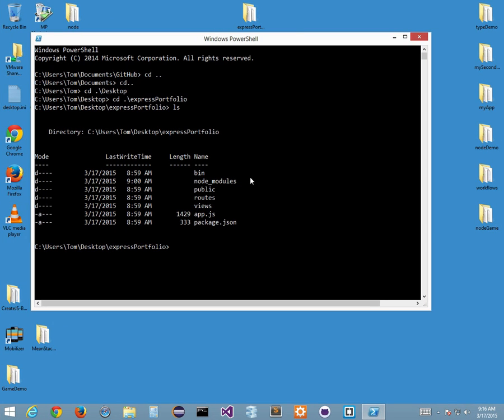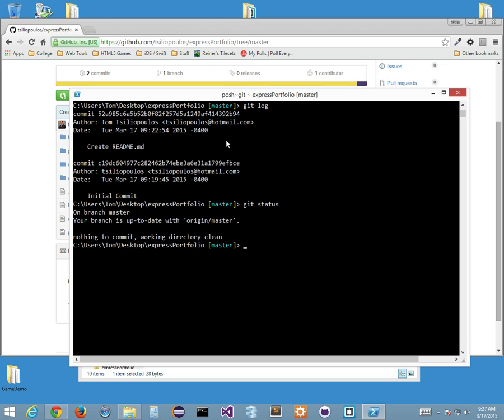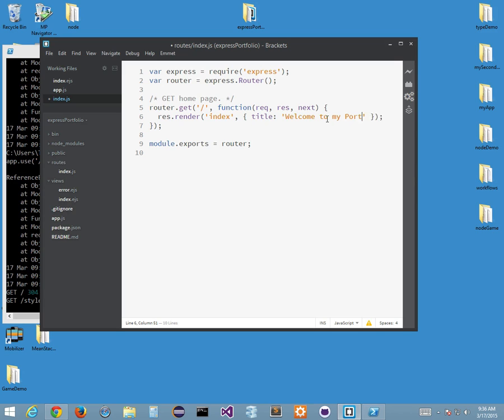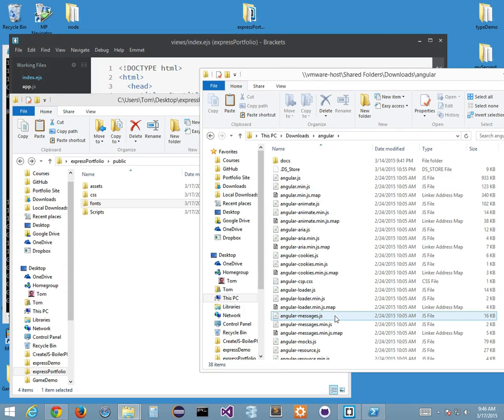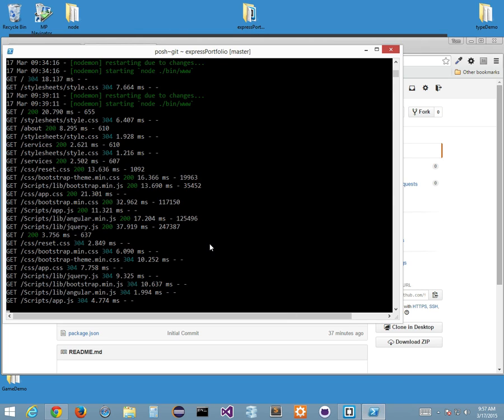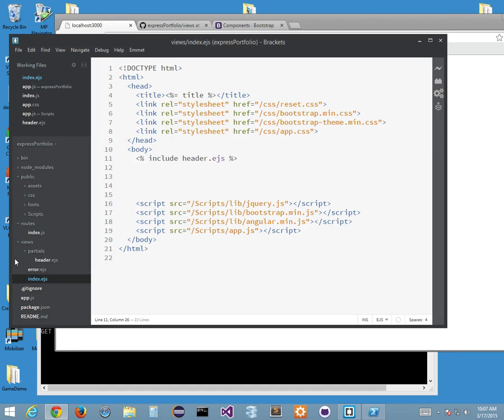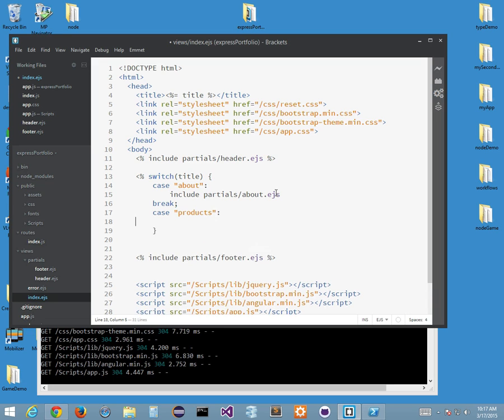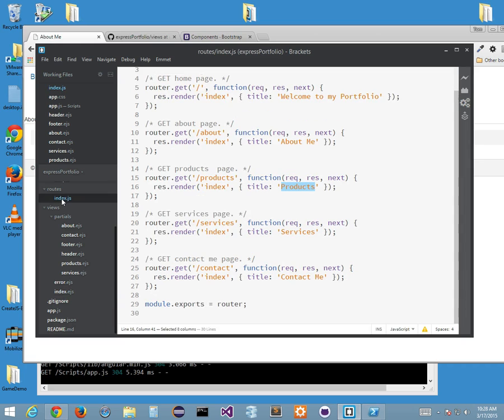COMP308 - Lesson 10 - Part 3